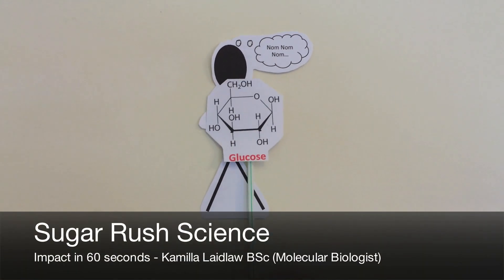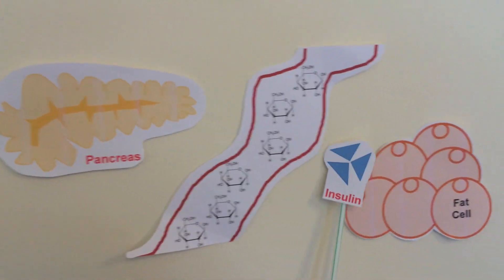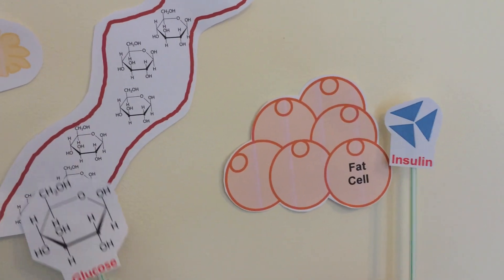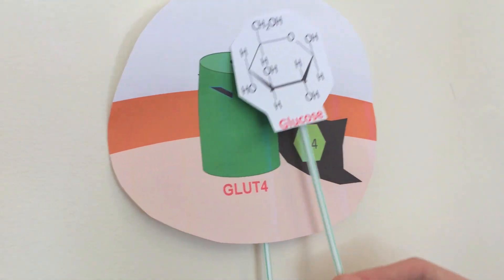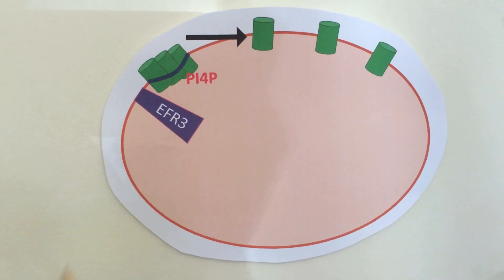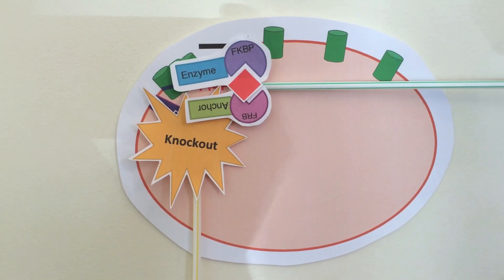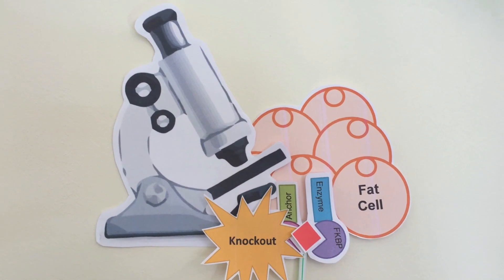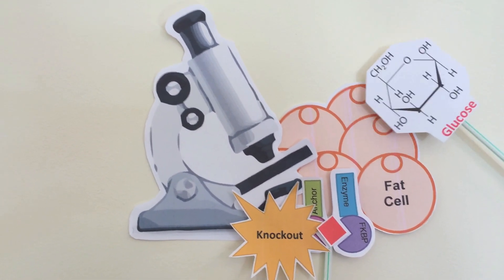Simple explanation: understanding GLUT4 dispersal at the plasma membrane | Research | Diabetes UK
Kamilla Laidlaw is a Diabetes UK-funded PhD student at the University of Glasgow, focused on understanding the mechanism behind GLUT4 dispersal at the plasma membrane. With her research, she hopes to better understand Type 2 diabetes – specifically how fat and muscle cells respond to insulin – in order to find better and more effective treatments.